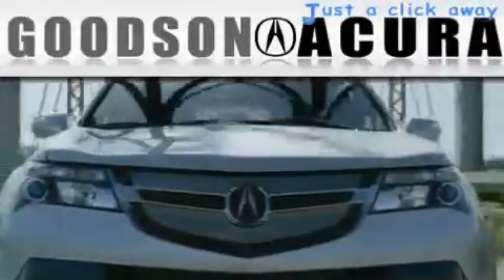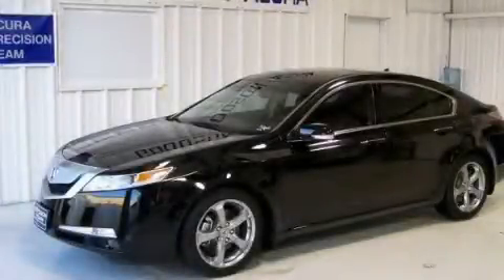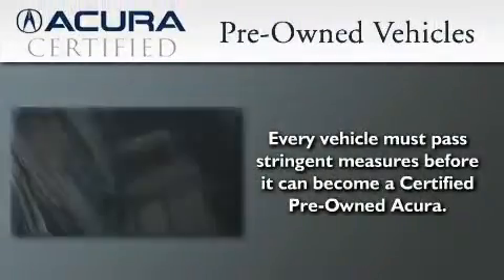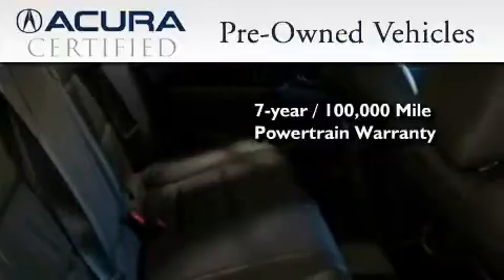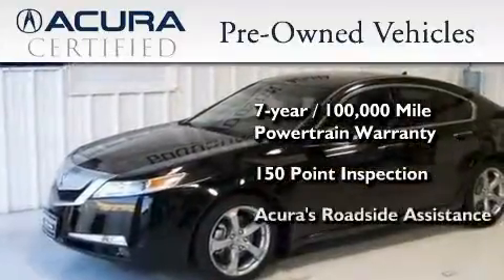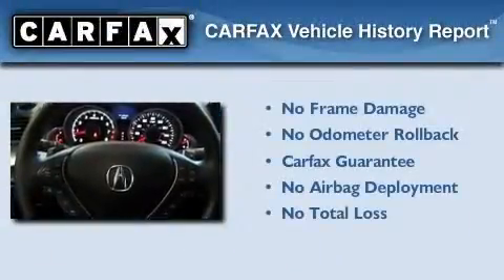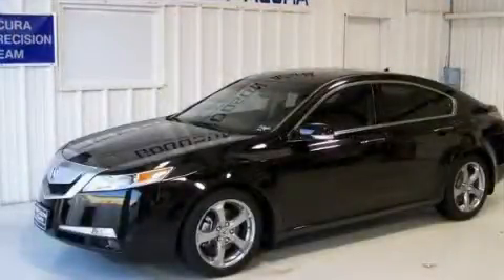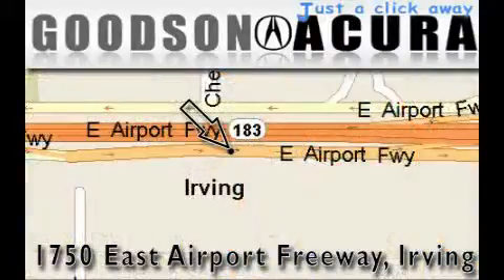2010 Acura TL Nav Certified Irving TX 75062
We are proud to present this 2010 Acura TL Nav.

 Year: 2010
 Make: Acura
 Model: TL Nav
 Engine: 3.5L SOHC PGM-FI 24-valve VTEC V6 engine
 Trans.: Automatic
 Exterior: Black
 Miles: 14,437
 Interior: Black

 2010 Acura TL Nav Irving TX